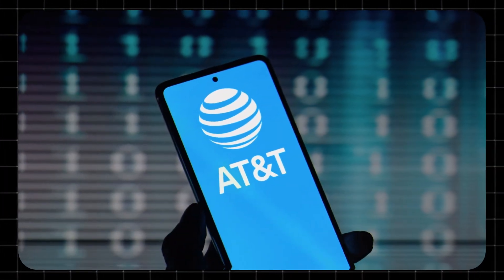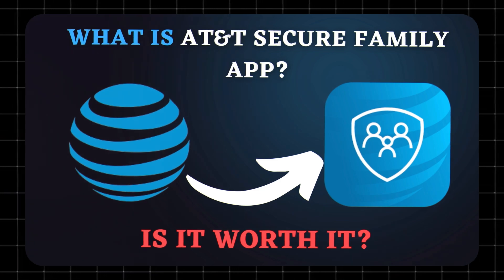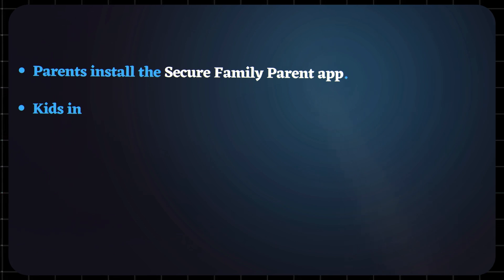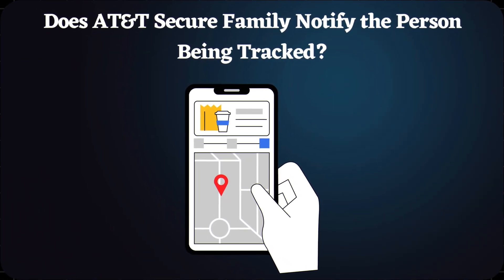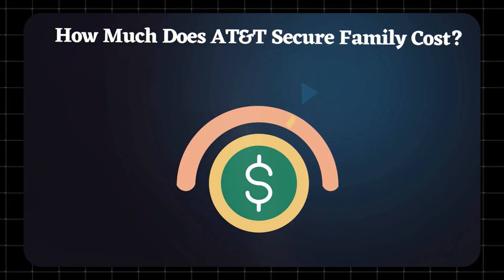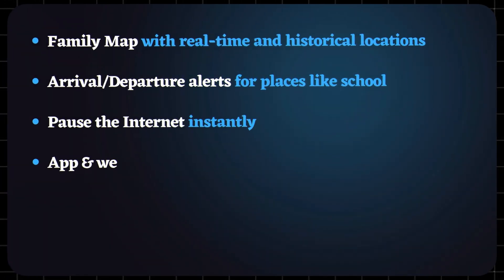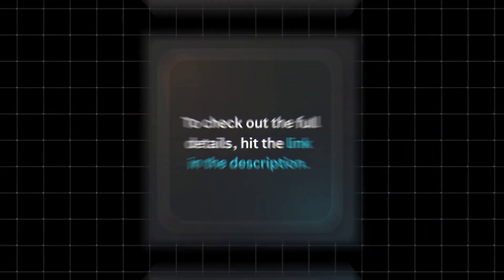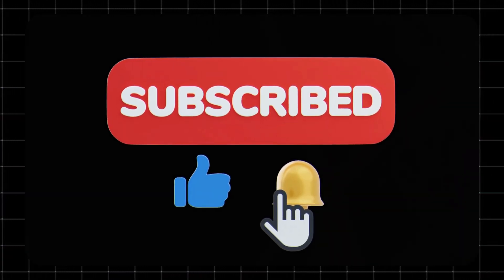AT&T Secure Family App Explained: How It Works & Is It Worth It?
In this video, we break down exactly what is AT&T Secure Family App, how it works, how much it costs, and whether it’s the right parental control solution for your family.

🔍 In this video, you’ll learn:
✅ What is the AT&T Secure Family app?
✅ How parents and kids connect apps
✅ Whether the ATT Secure Family App can track text messages or only locations
✅ How much ATT Secure Family App costs
✅ Key features: location tracking, internet filters, SOS alerts, screen time limits
✅ Pros & cons compared to third-party parental control apps